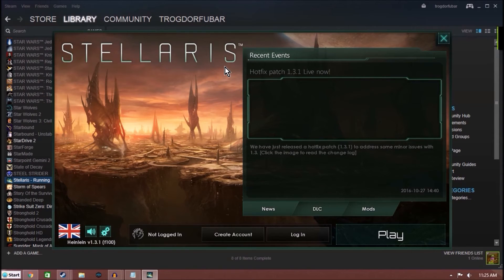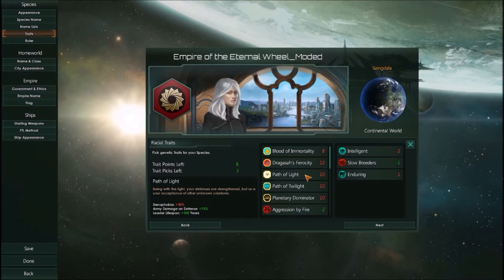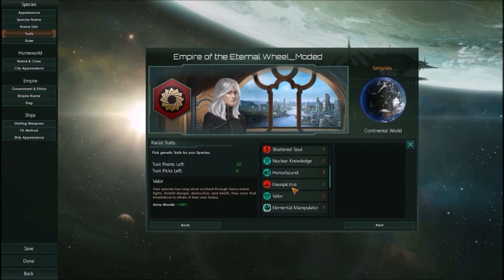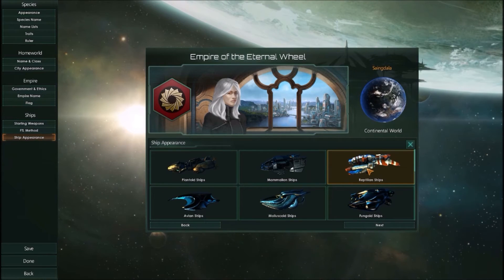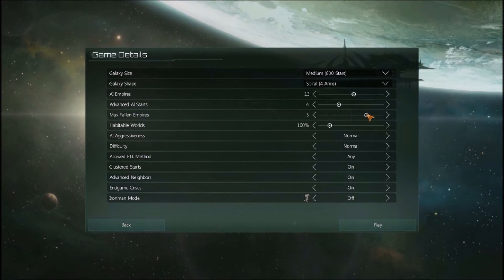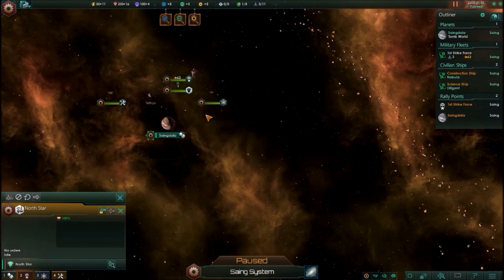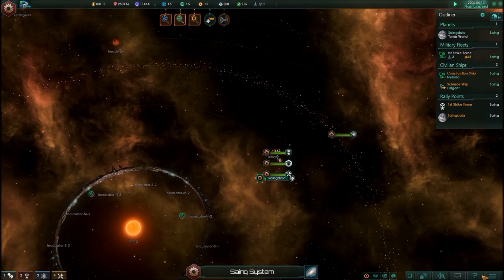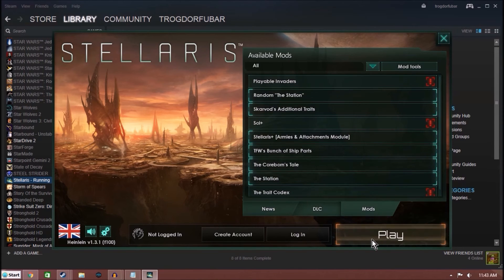Stellaris take 2 Setting up the Universe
In this video I show off the building of the Empire I will use for my next play through.